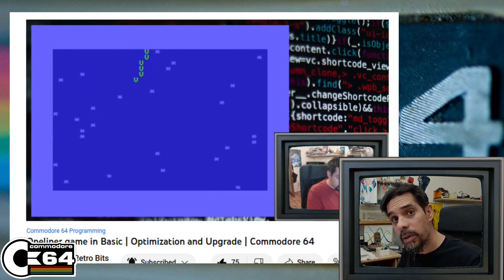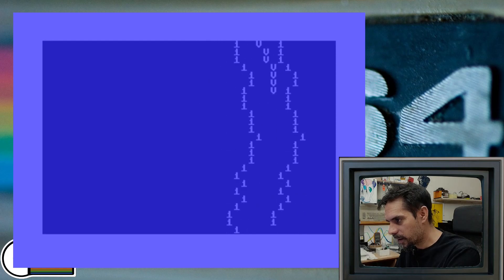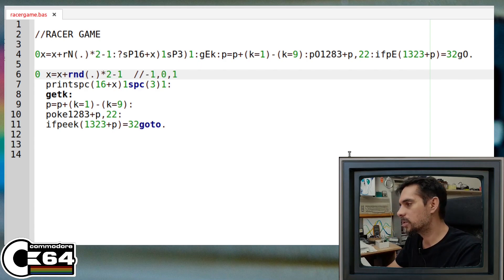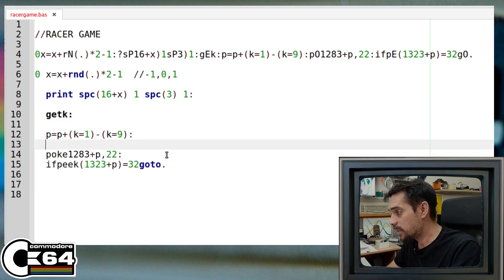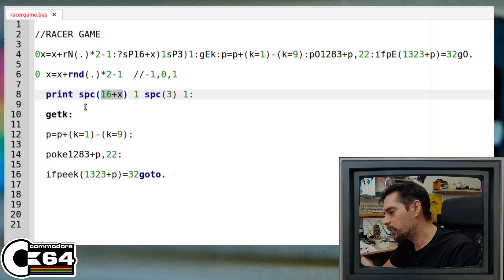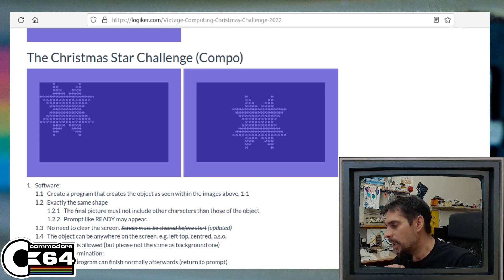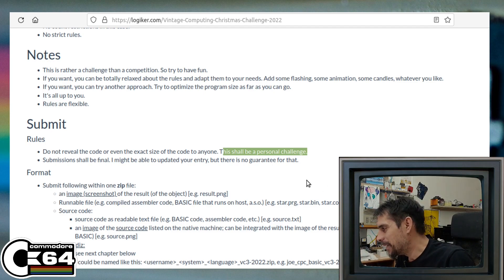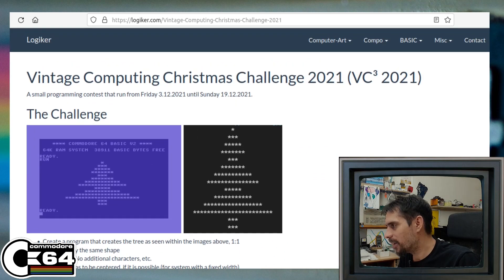Racer Game for Commodore 64 | Vintage Computing Christmas Challenge 2022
In this video, You can see the Racer Game for Commodore 64 (oneliner) and an introduction to Vintage Computing Christmas Challenge 2022!!!

Index:
0:00 - Intro
0:36 - Racer Game
2:02 - Racer Game Code Walktrough
5:22 - Code Issue, solutions?
6:53 - Vintage Computing Christmas Challenge
10:15 - The End